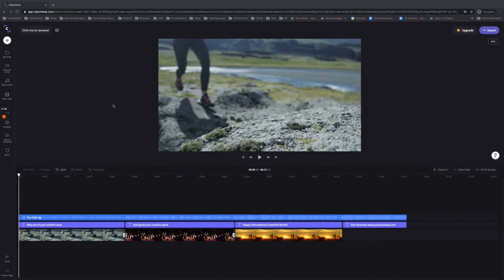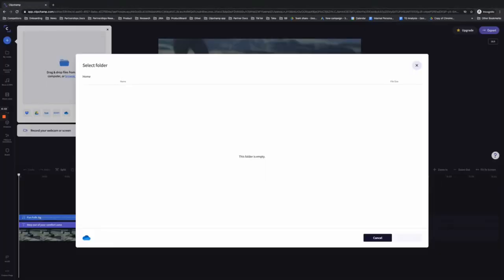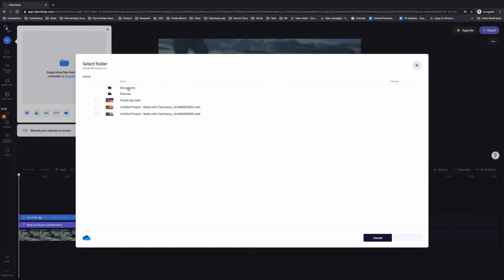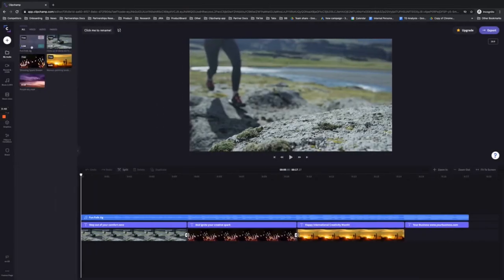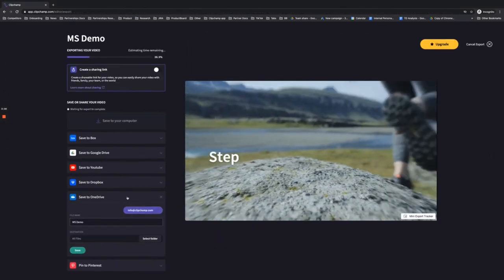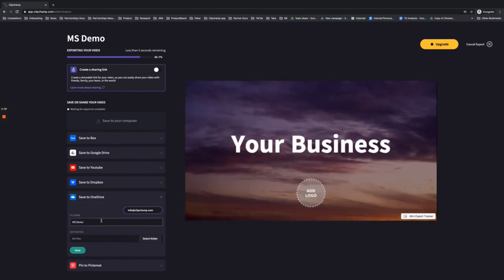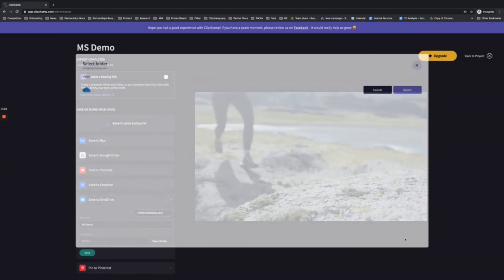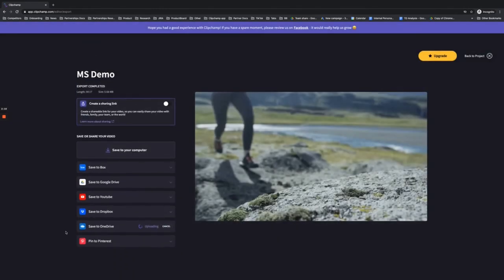How to use Clipchamp's OneDrive integration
Clipchamp has integrated with OneDrive – Microsoft’s answer to the web’s ever-expanding desire for cloud storage. Why? Well, it’s one more way to make importing and exporting your video files seamless and secure! In this video we walk you through how it works.